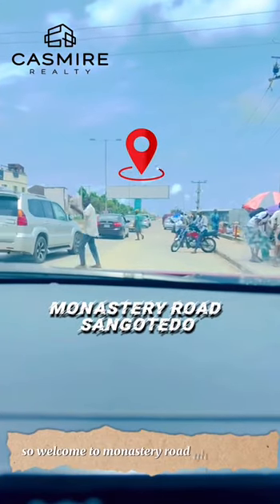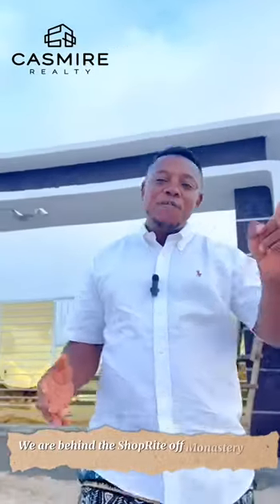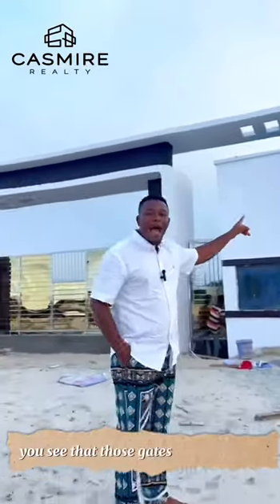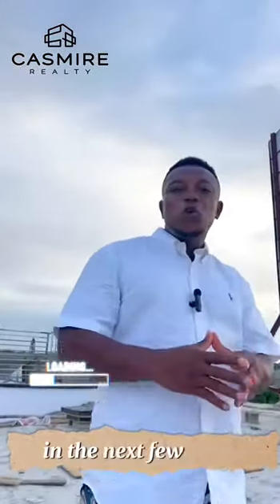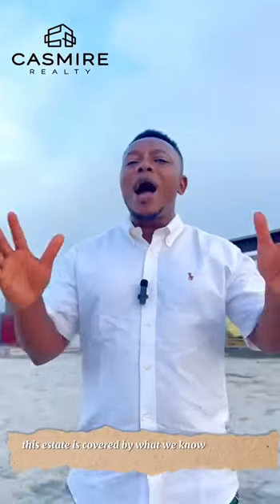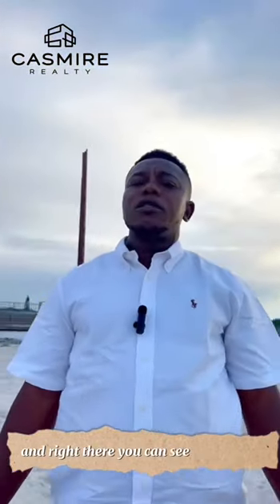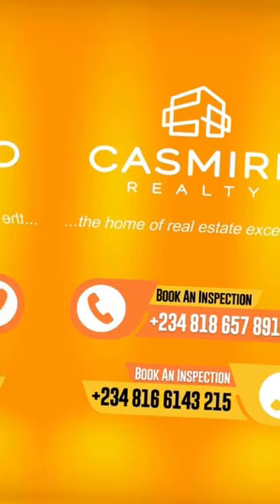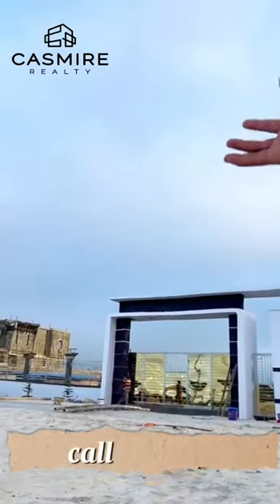ADURA COURT.Selling At New Price from 1st October 2023.Invest in this Buy and Build Estate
*ADURA COURT*
*LOCATION*
MONASTERY ROAD,
BEHIND SHOPRITE
SANGOTEDO,LAGOS
NIGERIA
*TITLE* :
Certificate of Occupancy &
Consent Judgement
*DESCRIPTION*
IN THE COMMITMENT TO SOLVING THE HOUSING DEFICIT IN THE LEKKI AREA OF LAGOS STATE,
WE HEREBY INTRODUCE TO YOU ADURA COURT, A BUY & BUILD ESTATE THAT IS CLOSE TO POPULAR LANDMARKS LIKE SHOPRITE SANGOTEDO, SKY MALL & CORONA SCHOOLS.
ADURA COURT IS A SMART INVESTOR’S CHOICE BECAUSE OF ITS AFFORDABILITY AND LOCATION
*PLOT SIZES*
300sqm
500sqm
*OLD SELLING PRICES*
300sqm - #18 Million
500sqm - #30 Million
*NEW & INCREASE PRICES*
300sqm🟰 20 Million
500sqm🟰 32 Million
*INITIAL DEPOSIT: ₦5M*
*FACILITIES* :
Good  road network
Drainage system
Recreational areas
Potable water
Electricity
Fenced and gated community
*LANDMARKS*:
Abijo GRA
Chois Gardens Estate
Skye mall
Corona International School
Coscharis motors
Don't miss out on this golden opportunity to *SAVE BIG* and *WIN BIG!*
Fᴏʀ ᴍᴏʀᴇ Eɴǫᴜɪʀɪᴇs on Real Estate:
To Buy, Sell, Lease, Build & Invest in Profitable Portfolio(Lands & Houses) Cᴀʟʟ/WʜᴀᴛsAᴘᴘ👇👇👇

CASMIRE TV